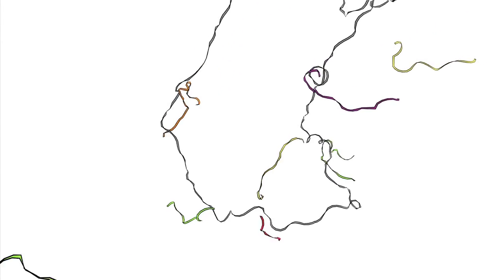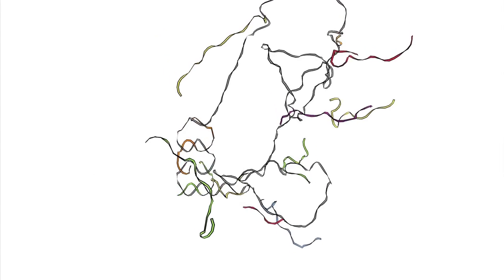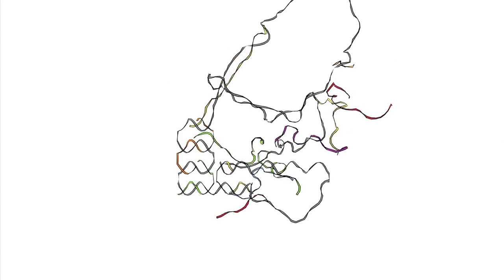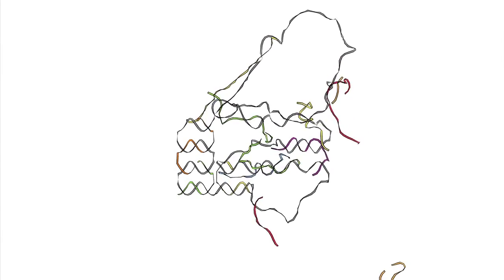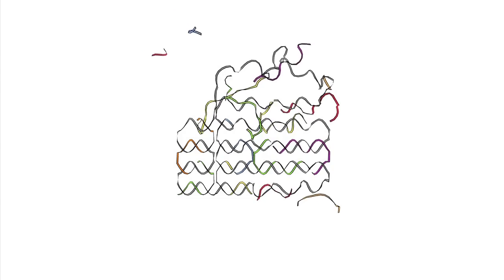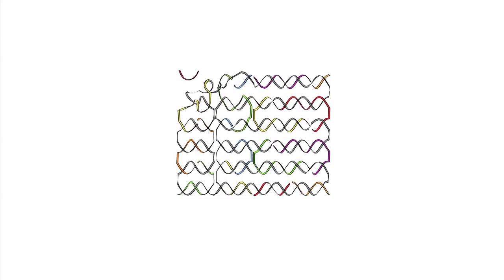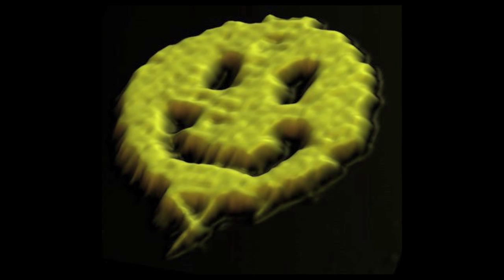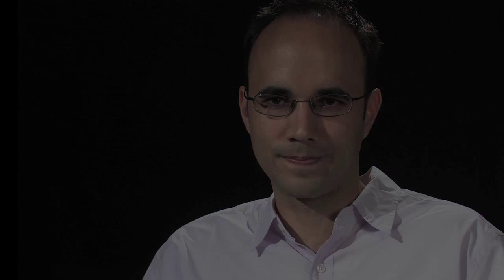Biomod -- Interview with Shawn Douglas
BIOMOD is a bio-molecular design competition that provides undergraduates an opportunity to systematically engineer biomolecules on the nanometer scale. Focus areas may include—but are not limited to—biomolecular robotics, biomolecular logic and computing, and structural bionanotechnology. It is funded by the Wyss Institute at Harvard University, with additional support from corporate sponsors.

In this interview, Shawn Douglas, Biomod's organizing director answers the following questions:
1. What is Biomod?
2. What is DNA nanotechnology, and how does DNA origami fit in?
3. Why DNA nanotechnology?
4. What is expected of the teams?
5. What new designs an we expect to see?